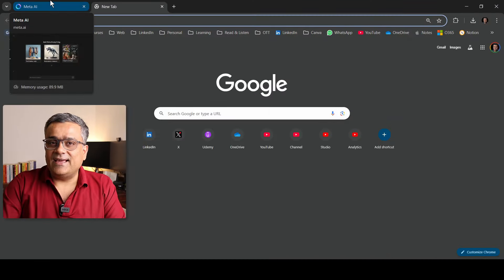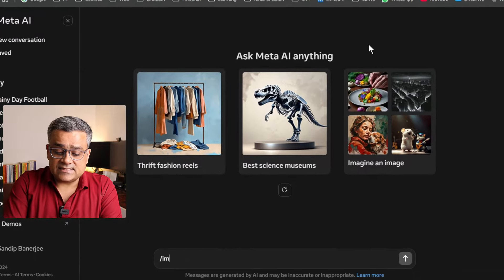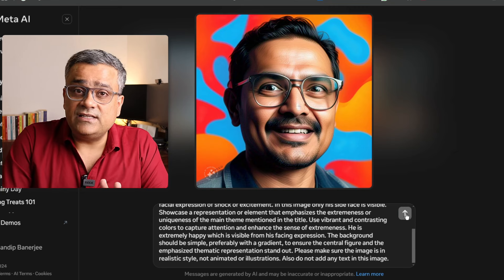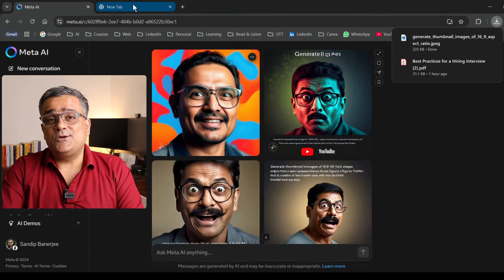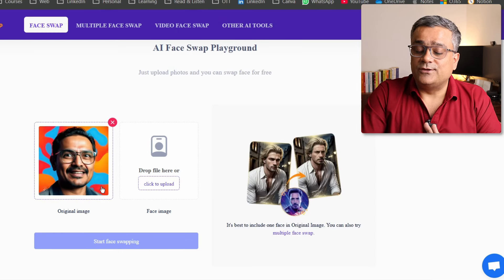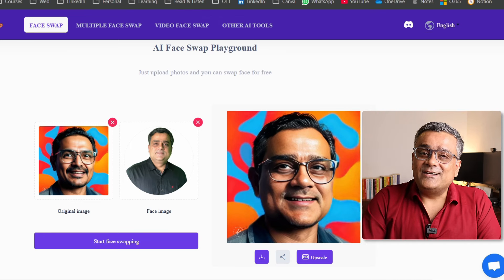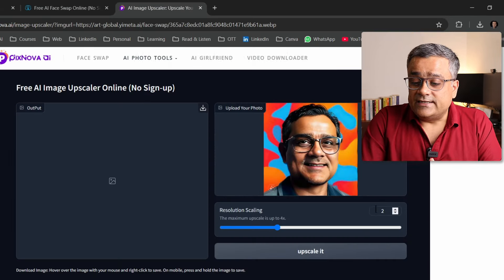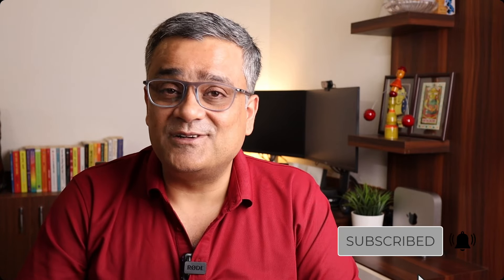Create Your Own AI Avatar Image in Minutes for Free | AI Face Swap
Ready to personalize your online presence with a unique AI-generated avatar? This video will show you how to create your own AI avatar image in minutes for FREE! It's easier than you think.

Whether you want a fun avatar for social media, a professional headshot, or something totally out there, AI has you covered.

In this tutorial, I'll walk you through step by step guide to generate your AI Avatar image that too for FREE using two different tools.

Check out below videos if you want to learn more on recent progress in Generative AI area -